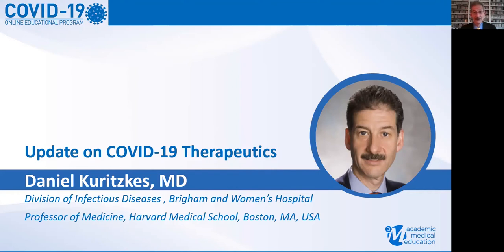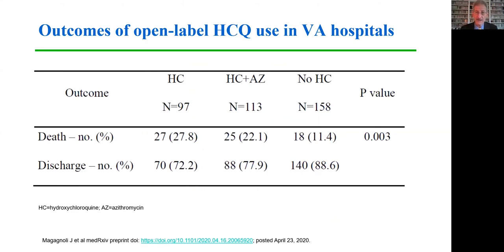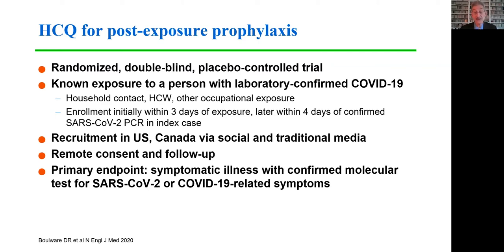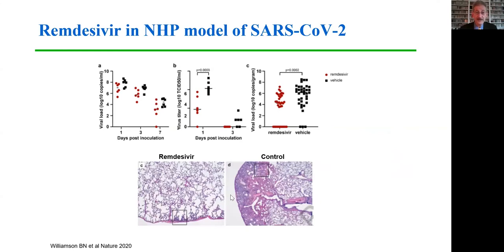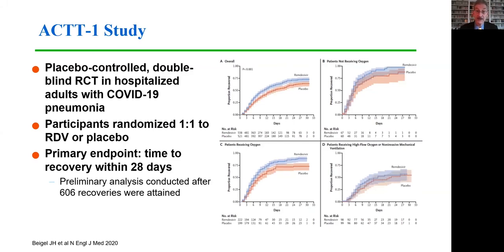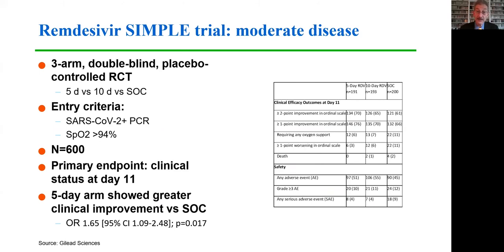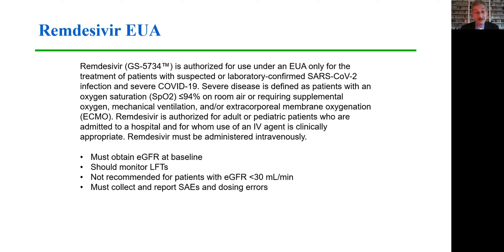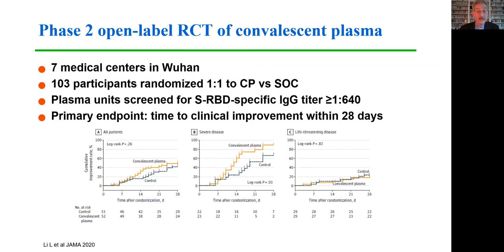COVID-19 Online Educational Program - Update on Therapeutics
Daniel Kuritzkes - Update on Therapeutics

This presentation was given during the COVID-19 Online Educational Program on 23 June 2020.